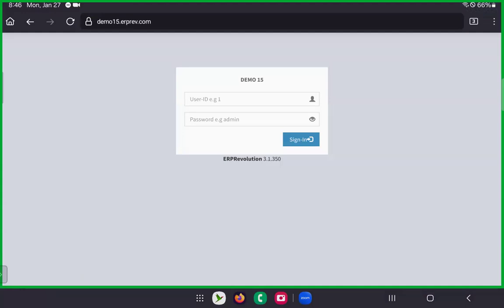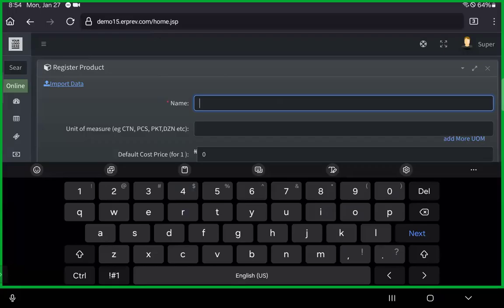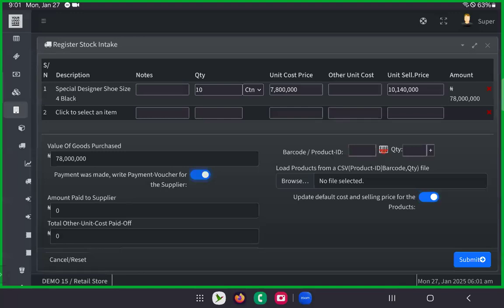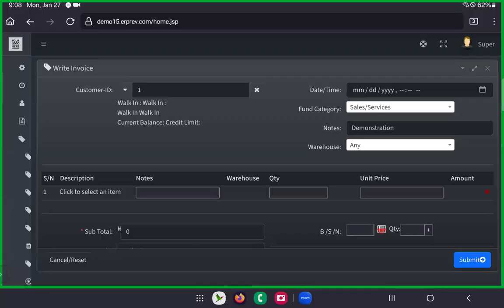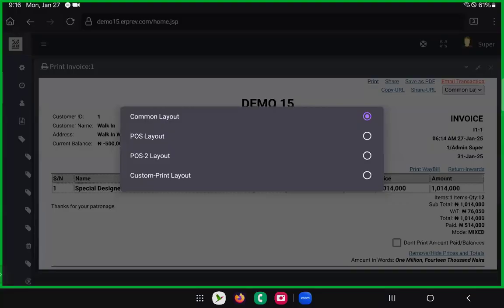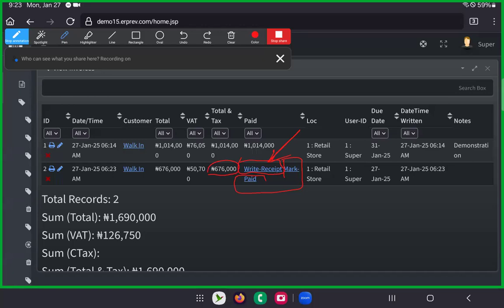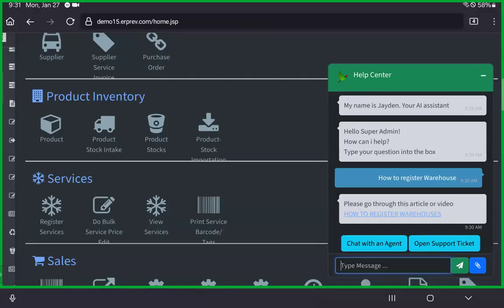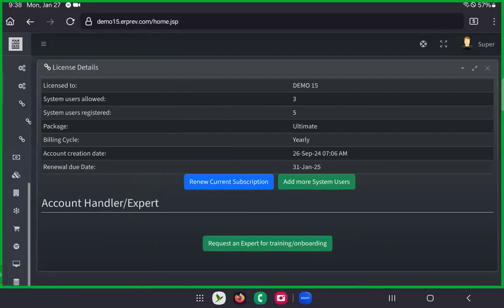ERPRevolution for Retail Business: A Beginner's Guide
Welcome to your ERPRevolution journey! This video is designed for new retail business owners who are just getting started with our user-friendly system.
In this beginner's guide, you'll learn how to:

* Effortlessly log in and change your password for enhanced security.

* Configure your account with essential settings to tailor ERPRevolution to your specific business needs.

* Register items and their attributes effectively, ensuring accurate product information.

* Understand how to view item attributes for easy reference and management.

* Register new products seamlessly within the system.

* Track your inventory with ease by registering stock intake.

* View your current stock levels at a glance.

* Create professional invoices and receipts for your customers.

* Easily view and manage all your invoices in one convenient location.

This video is packed with valuable information to help you get the most out of your ERPRevolution experience. Whether you're a complete beginner or simply need a refresher, this guide will equip you with the knowledge to navigate the system confidently.

Watch now and start streamlining your retail operations with ERPRevolution!

To get started, you can use this link to signup now